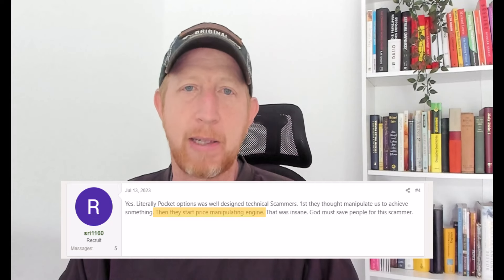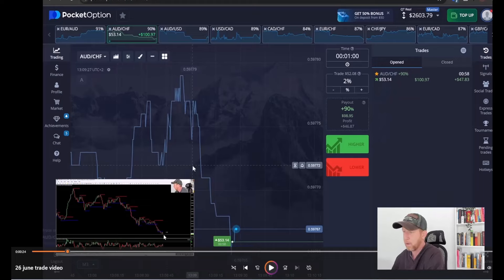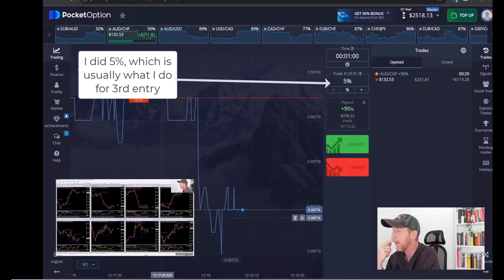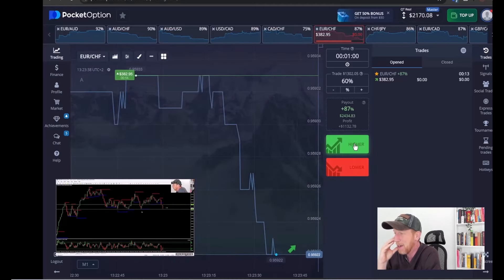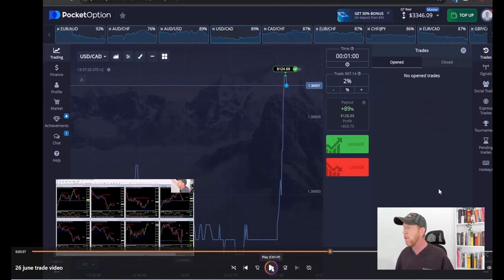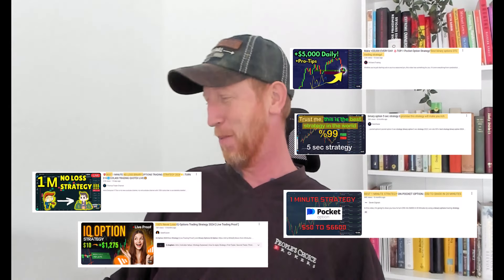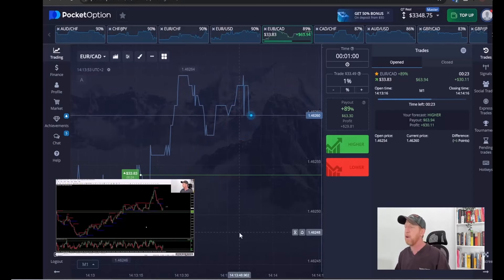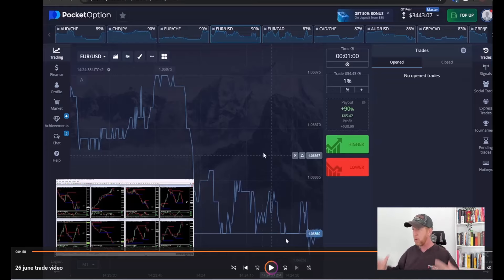Does Pocket Option Manipulate Price?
Let's find out if Pocket Option is manipulating the price. A deep dive in to trading results to find out.

Free & Complete binary options trading course

Want to trade without doubt?
✅ Trade with us in our Live Trading Room - yes, you will hear us tell you our trades before we take them

Would you like to join our brand new free Telegram group? We share trading tips and updates.

We help people who want to make money online make that money by trading together live every day in the financial markets. They use their profits to create extra income every month and build the life they want.

Our binary options strategy definitely works at Pocket Option.

In your first 4 weeks, you will start to trade confidently. You will find better trading opportunities. You will know what makes a good trade. Live trading, with binary options, every day in our live trading room will do that for you.

If you have ever wanted to make money online 2024 is the best time to start.

YouTubers featured in this video: DrGrand Trading, Ramitrade, Seven Signals, GeekFusion, Thomas Trader Channel

Binary options trading is risky. You will understand and implement great risk management.

Risk Management is also knowing the right brokers. We trust Pocket Option.

In other words, trading in the Live Trading Room helps you become a confident trader.

Topics